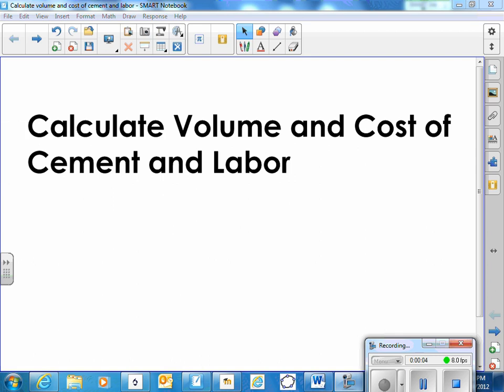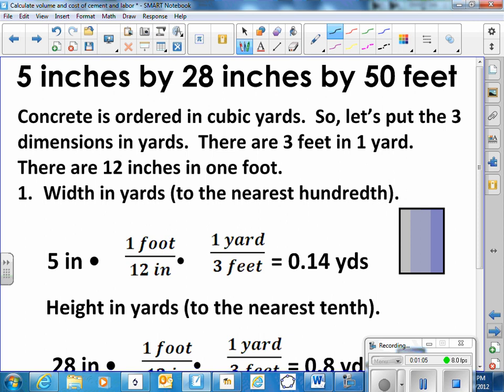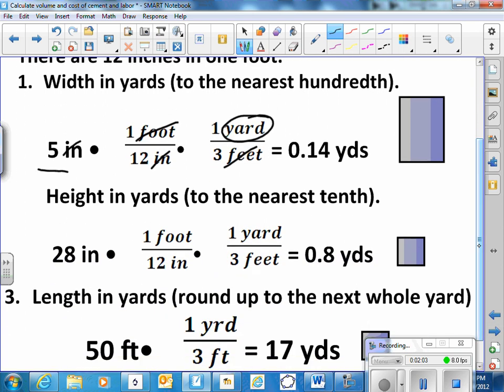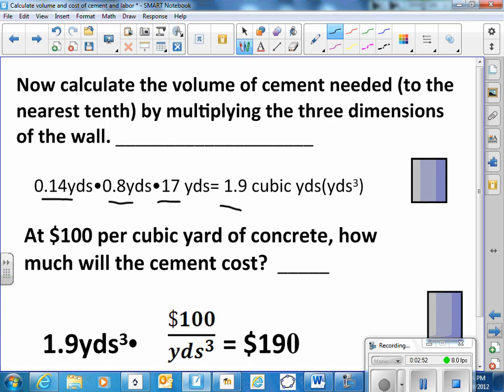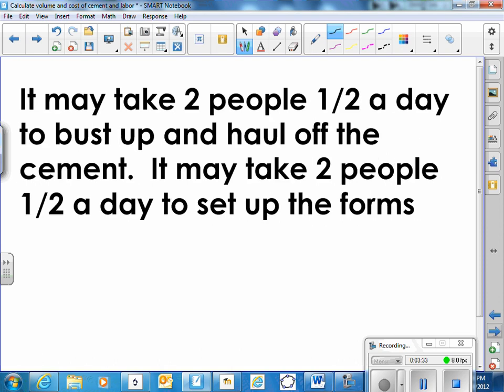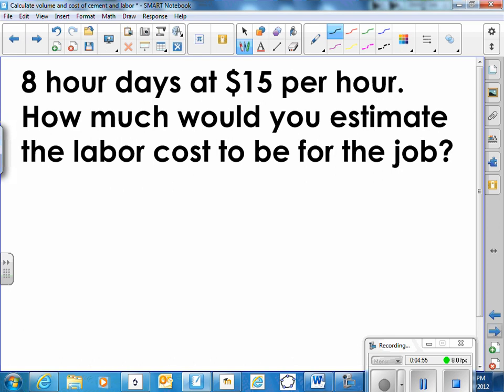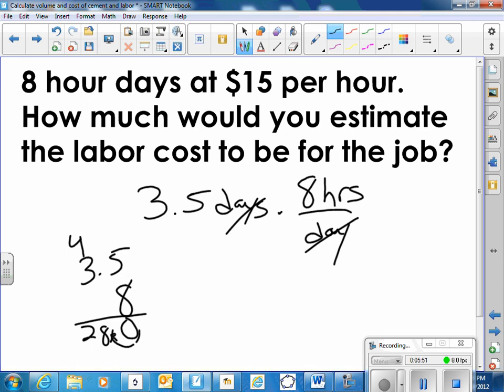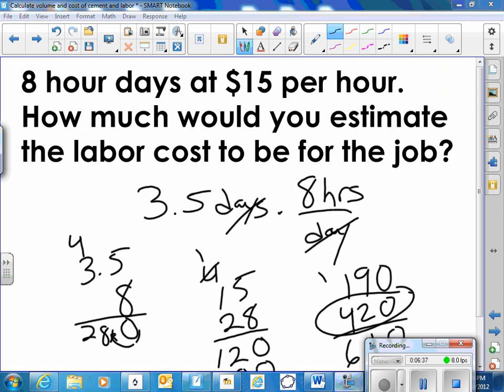Calculate Volume and Cost of Cement and Labor video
Calculate Volume and Cost of Cement and Labor